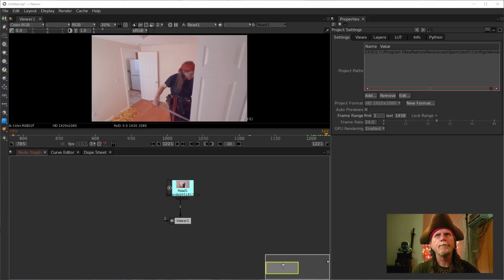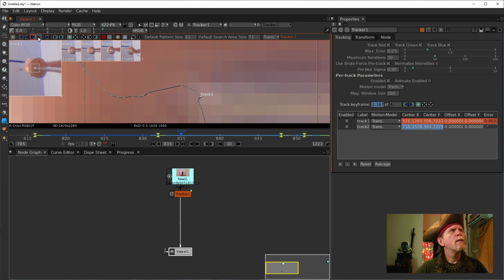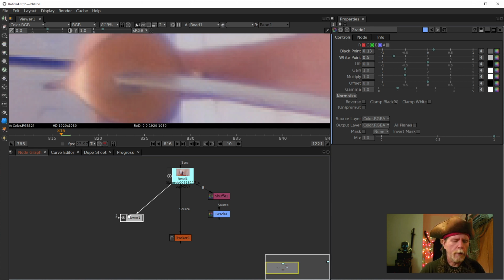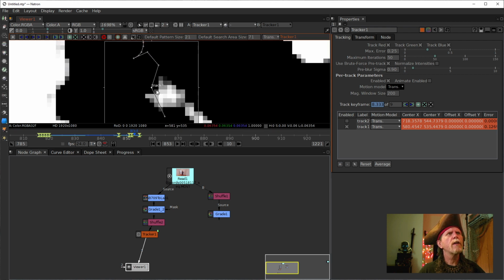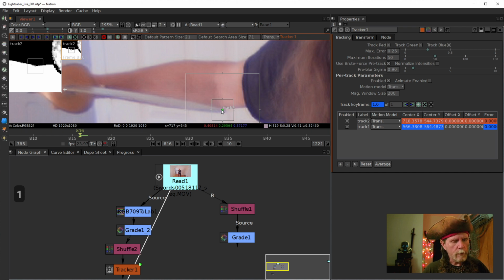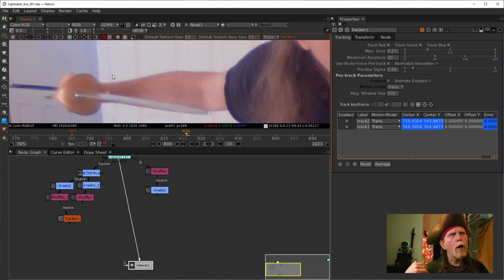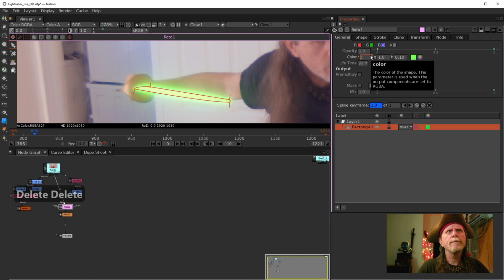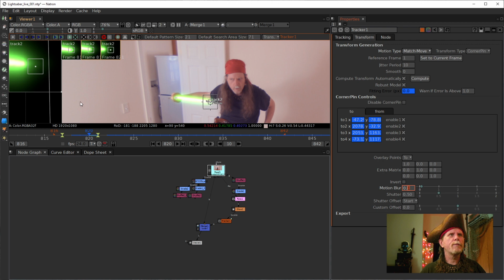VFX with Natron - E0081 - An alternative Lightsaber technique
In this, the last episode in the original house, we are going to explore how one might approach lightsabers, and touch on why a format issue caused the May the fourth video to not get finished.
WARNING: I want to warn up front that as I worked on this it became apparent that the DNxHR format should be avoided for this technique currently, and one should work with either image sequences or Prores files if attempting this for the time being.

Live stream from May 8, 2021